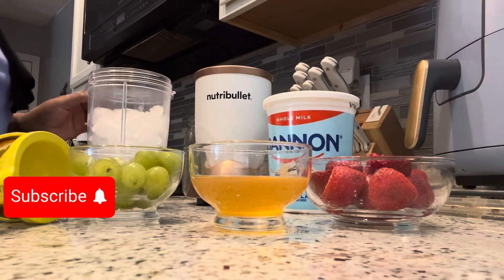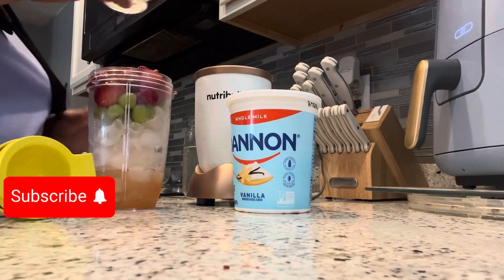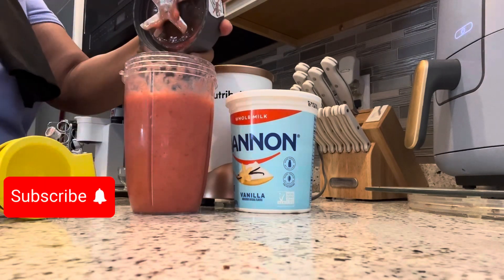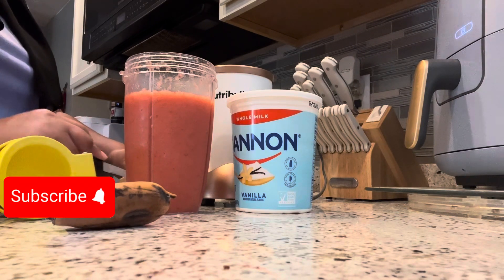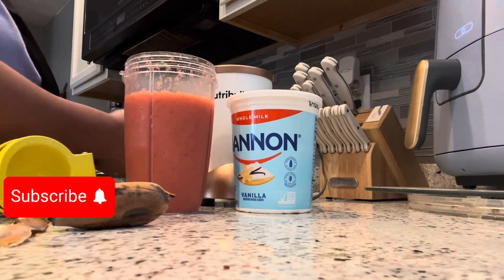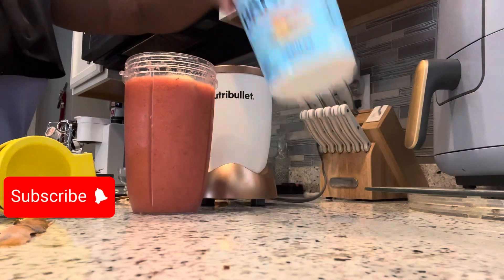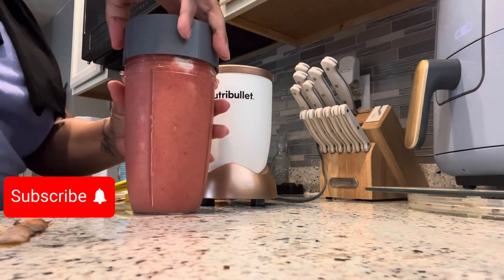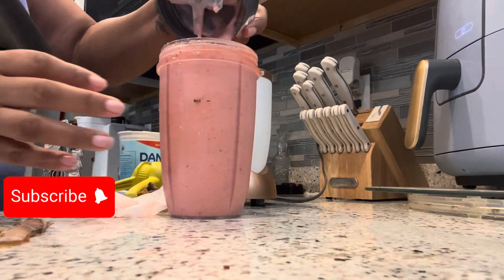Making A Healthy Breakfast Smoothie Grapes, Strawberries, A Frozen Banana, Honey & Yogurt Food 😋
Welcome to our family-filled YouTube channel, where love, laughter, and endless fun take center stage! Join us on a journey that celebrates the joyous moments and cherished memories shared among our loved ones.

Through our videos, we invite you into our warm and lively world, where every day is an adventure. From heartwarming family challenges and exciting outdoor escapades to creative DIY projects and delicious recipes, we embrace the essence of togetherness and the pure happiness it brings.

We believe in creating a positive and inclusive space, where viewers of all ages can find inspiration, entertainment, and a sense of belonging. Our channel is a place where siblings bond, parents share their wisdom, and the love between generations is celebrated with open arms.

Get ready to embark on a journey filled with contagious laughter, heartwarming moments, and unforgettable experiences. Join us as we make precious memories together and remind the world that family and fun are the truest treasures in life!

🦄 I Am A Magnet For Miracles.🦄

Mail:
2890 GA HWY 212 A-204